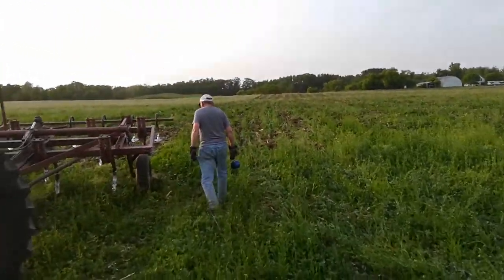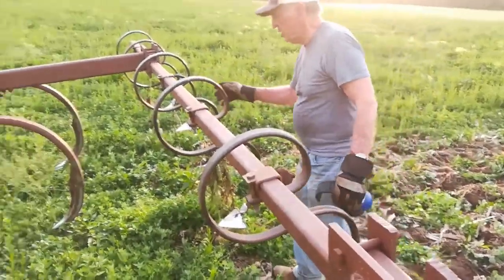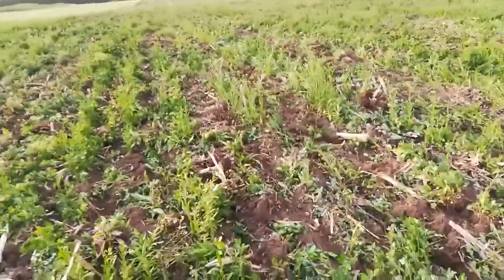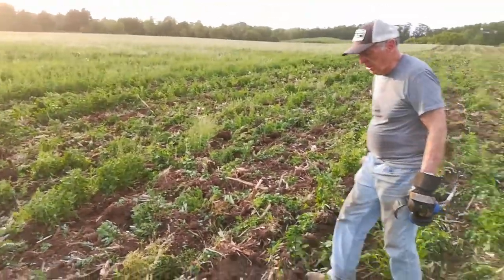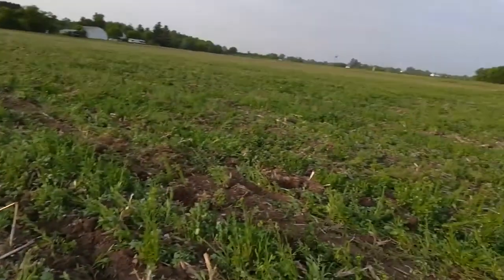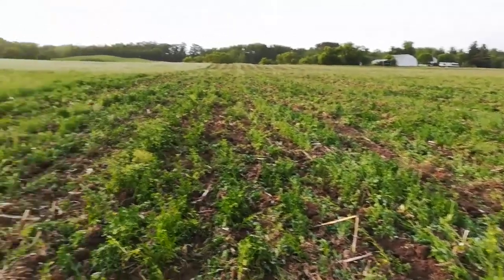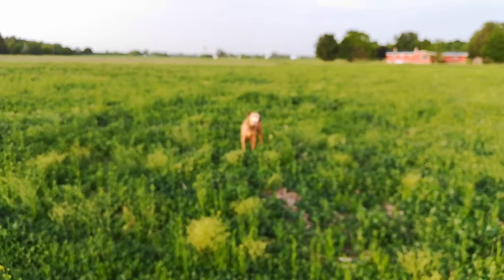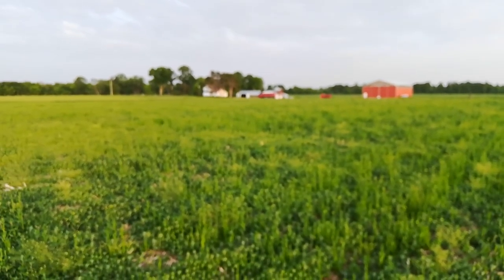Dad chisel plowing with the 4020 VID 20220614 200455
trying to get some of this residue broken down ahead of planting soybeans. Equipment breakdowns have been a problem this spring.